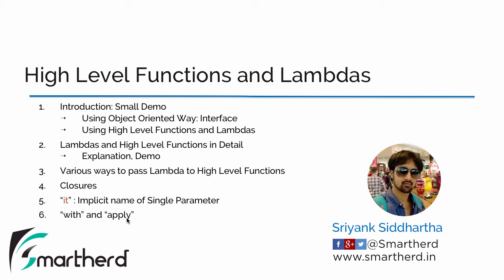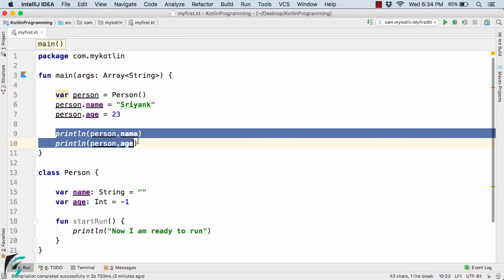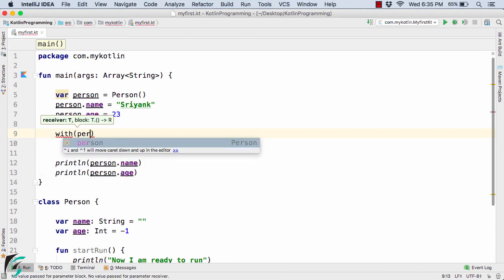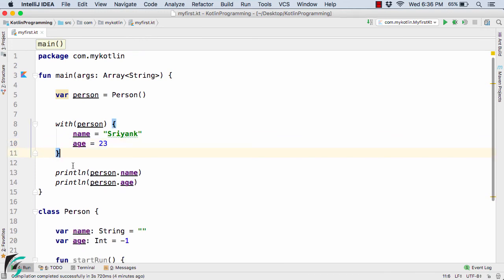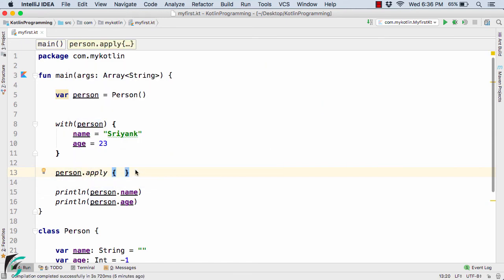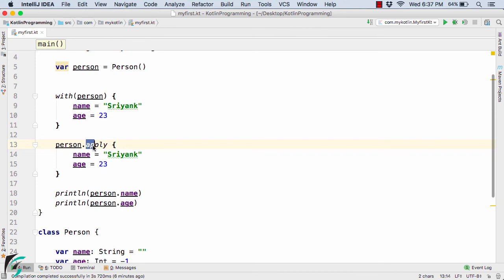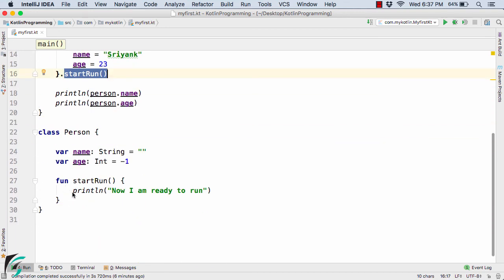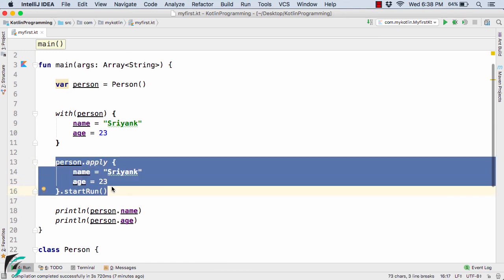Kotlin WITH and APPLY. Lambdas and Higher-Order Function PART-5.Kotlin Tutorial #9.5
Kotlin Tutorial for Android Beginners. Using "with" and "apply" to initialise objects using Lambdas.
Learn about Lambdas Expressions and High Level Functions. Kotlin as a Android Programming Language. Kotlin supports Functional programming where you can pass a function as a parameter and even return a function.